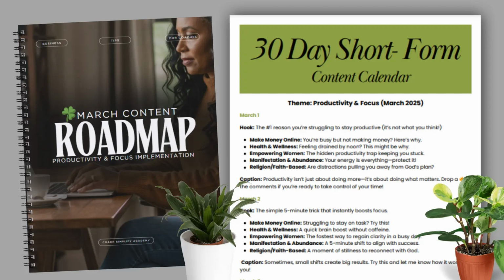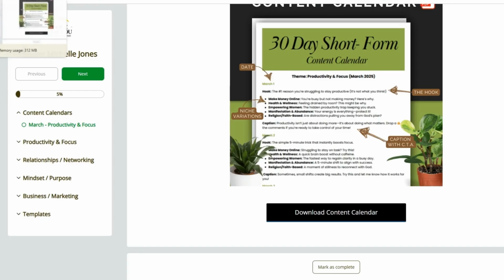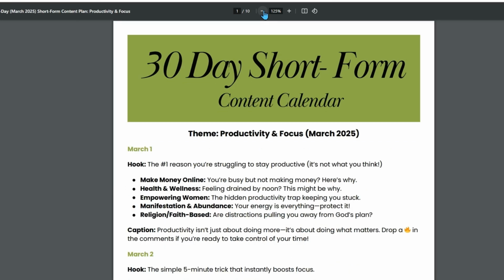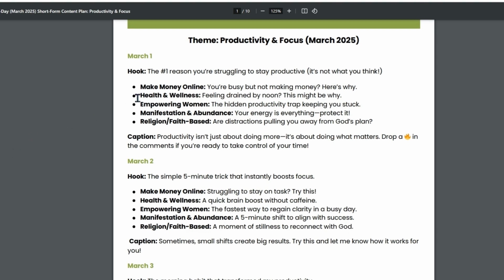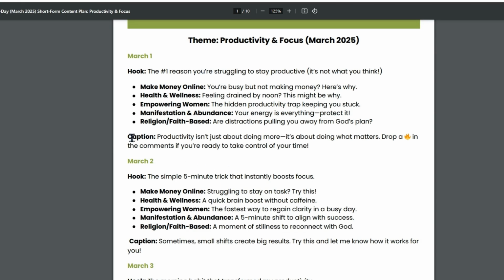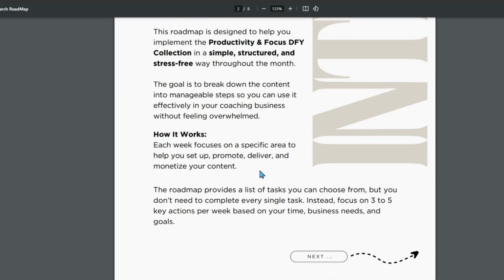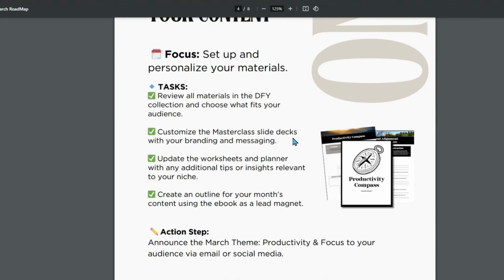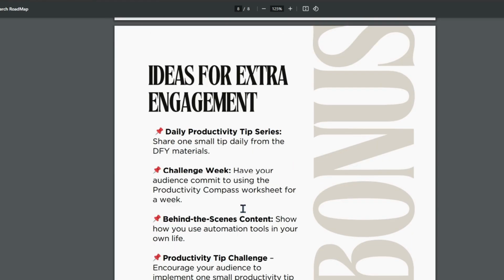Coach Simplify Academy's DFY Content Roadmap and 30 Day Content Calendar - New Features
NEW Features Inside Coach Simplify Academy! | Monthly Content Roadmap & 30-Day Content Calendar - I’m thrilled to introduce TWO powerful new features inside Coach Simplify Academy that will make creating and marketing your coaching business even easier!

✨ Here’s What’s New:
✅ 30-Day Short-Form Content Calendar – Struggling with what to post? Get daily hooks, prompts, and captions designed to boost engagement and attract clients effortlessly.
✅ Monthly Implementation Roadmap – A step-by-step guide to help you use the Done-For-You content collection strategically in your coaching business—without overwhelm!

💡 Why These Features Matter:
✔️ Say goodbye to content planning stress!
✔️ Save time with proven content strategies.
✔️ Engage and grow your audience effortlessly.

👉 Not a CSA Member Yet? Join today and get instant access to this month’s DFY collection, plus expert coaching, live workshops, and a supportive community of like-minded coaches!